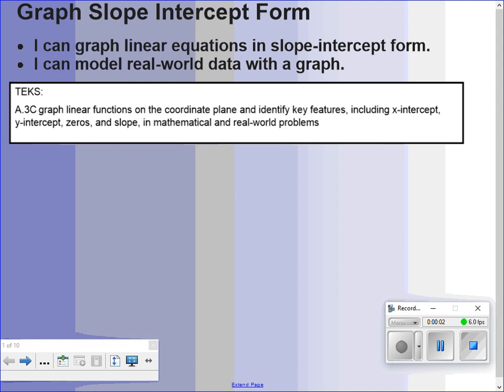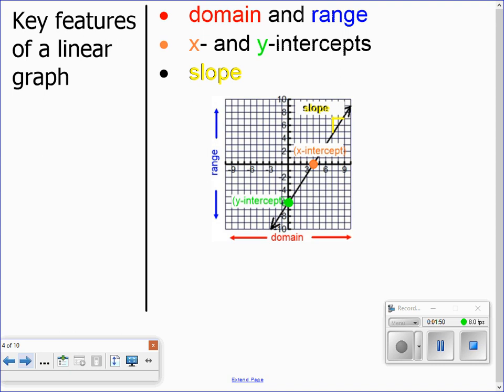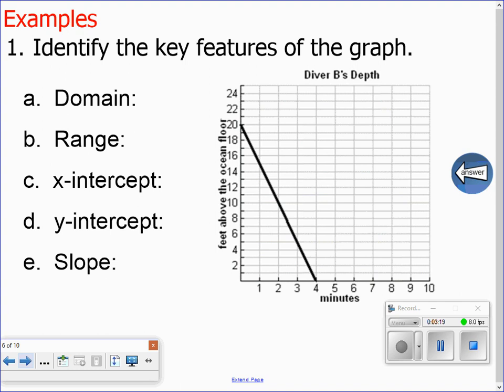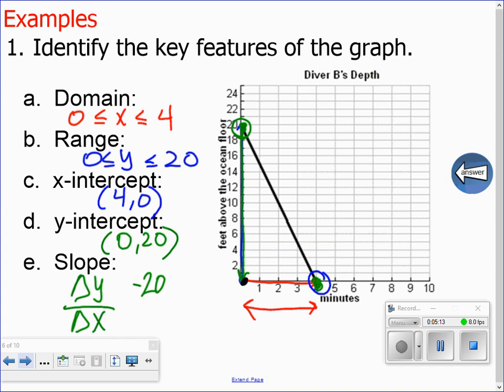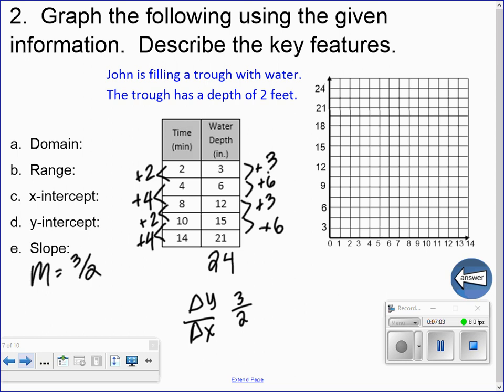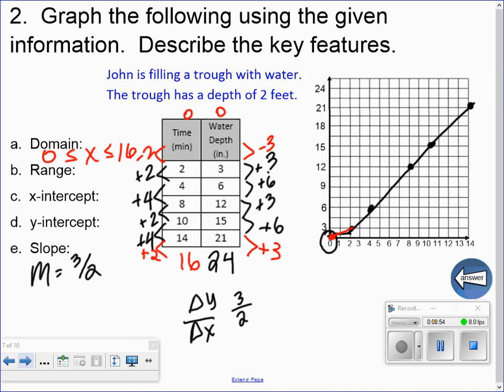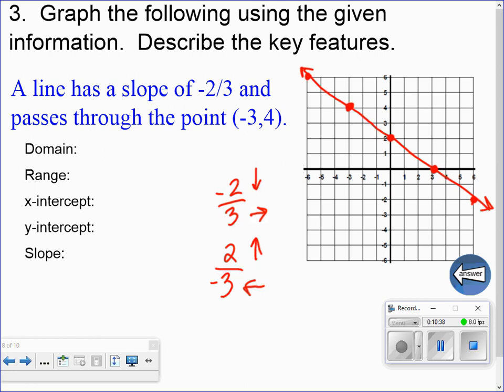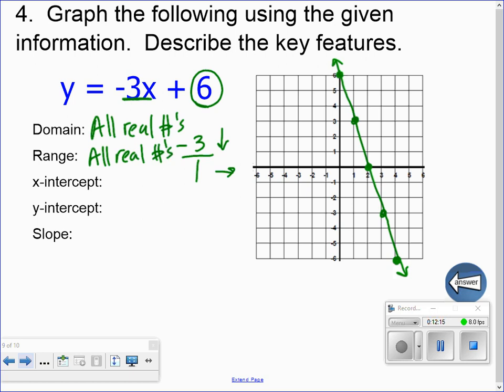Graphing Linear 3-5 Graph Slope Intercept Form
In this video we will discuss how to graph linear relationships from slope intercept form. By the end of this video you should be able to graph linear relationships from tables and slope-intercept form equations.